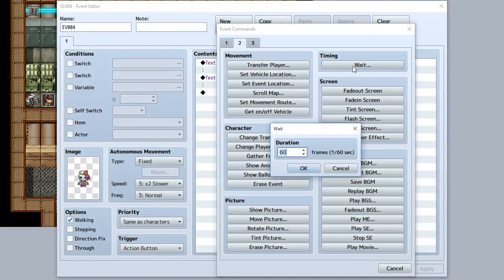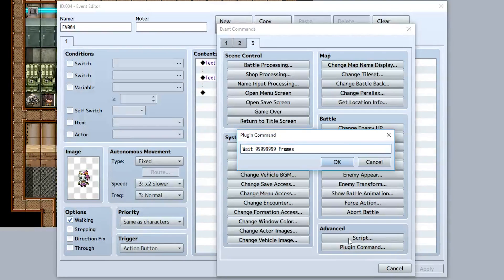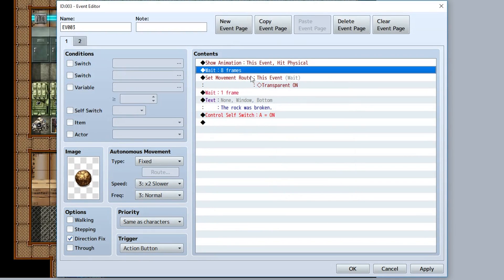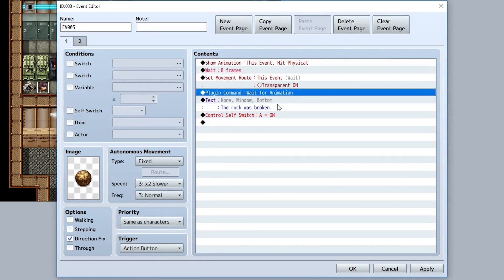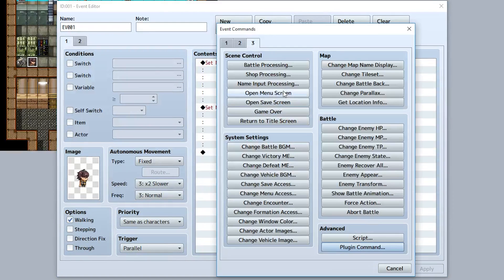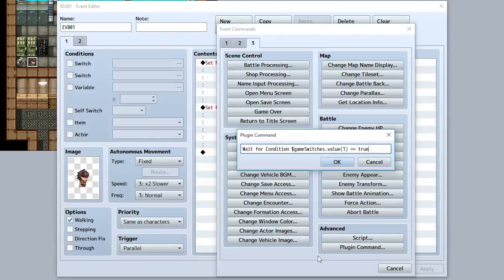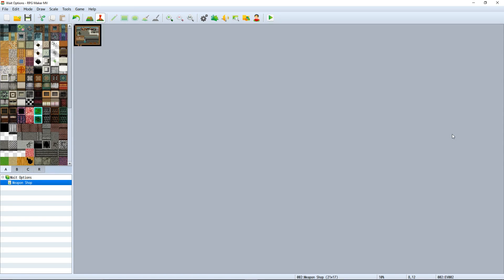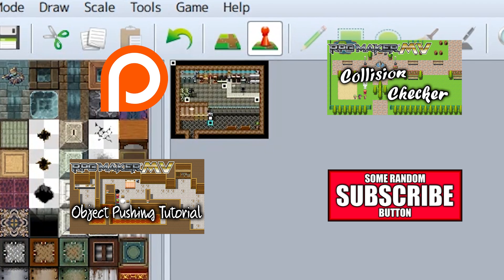Wait Options Plugin - RPG Maker MV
- - - SPECIAL THANKS  - - -

Snowie, xOliver137, Cats777, Nathan Cole, Michael Posada, Leo10pe10, BrewedWar, CastiCo, Michael Canton, Marcellus Rivera, Mojaeng, Andy, Driftwood Gaming, Meteodros, Zarsla, Derek DiBenedetto

- - - COOL LINKZ - - -

- - - CREDITS - - -